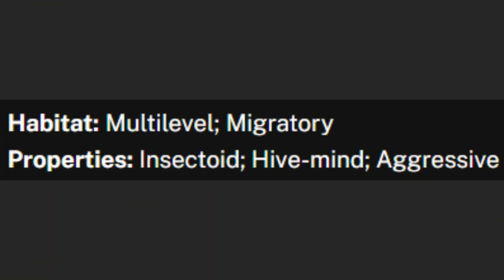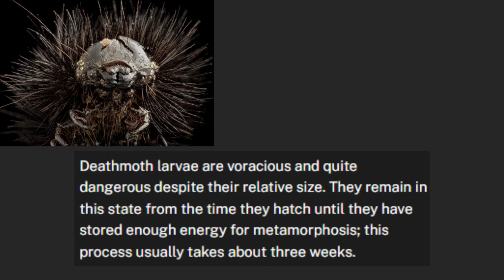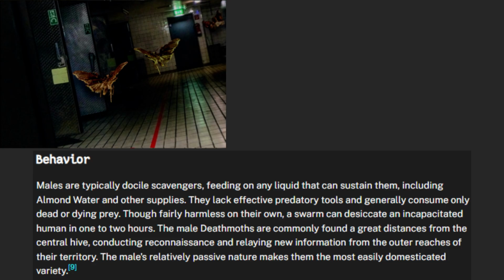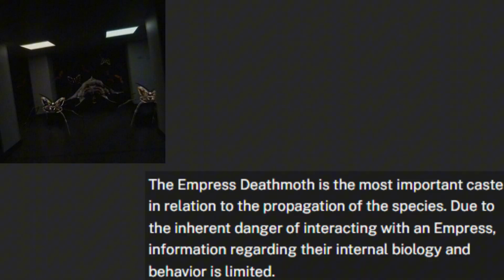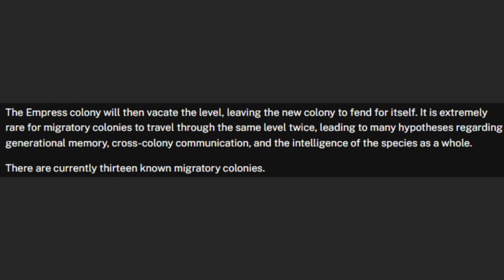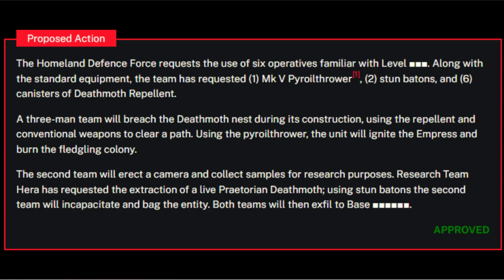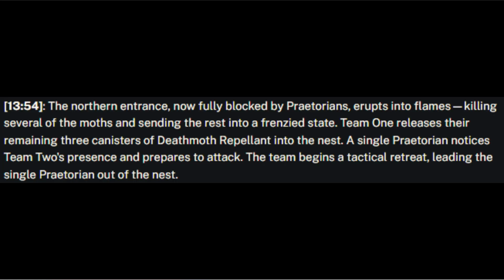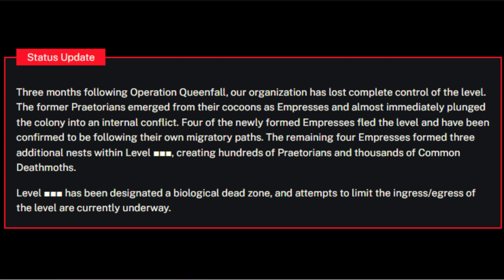Backrooms Wiki Readings - Entity 4 - "Deathmoths"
Nothing in this video belongs to be besides the video itself!